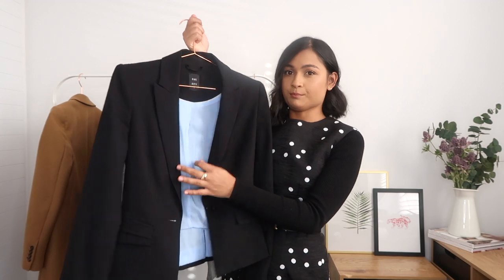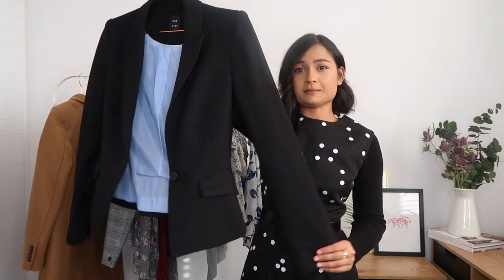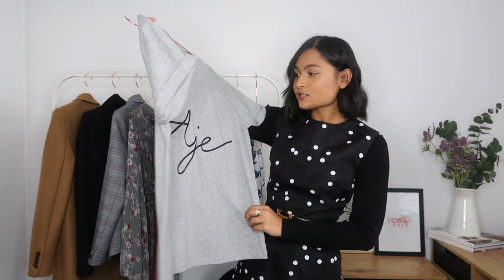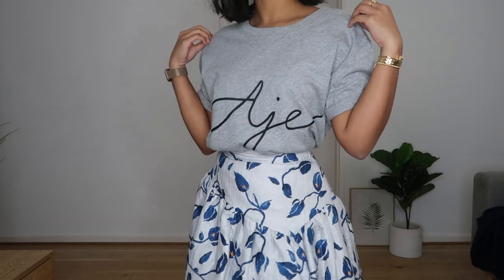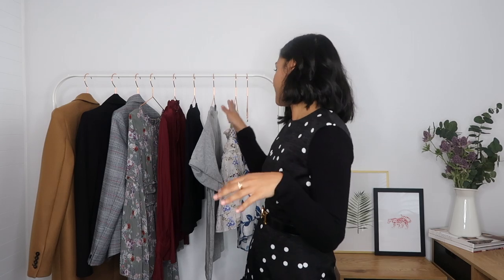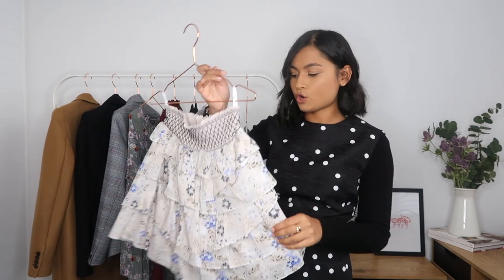NEW IN MY WARDROBE | AJE, ZARA, CUE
I'm sharing my newest purchases for winter!

ITEMS MENTIONED:
Look One - Cue Blazer

* Items marked with a star are linked to similar items.